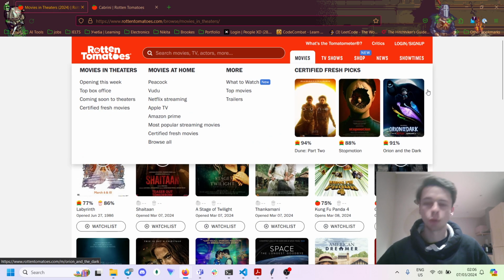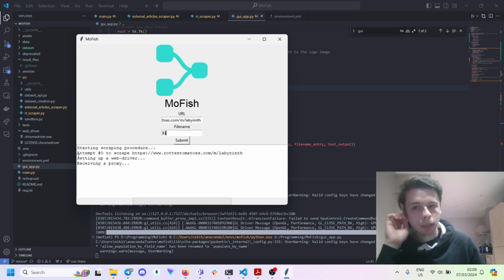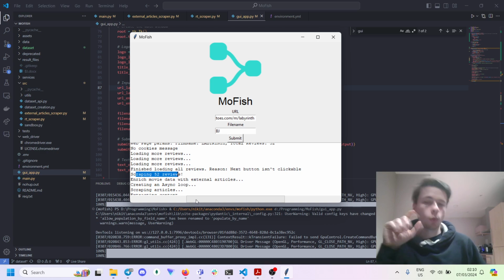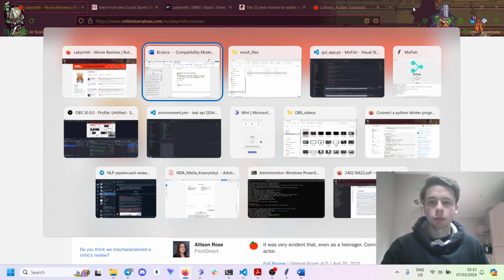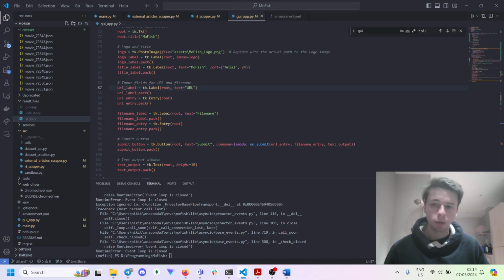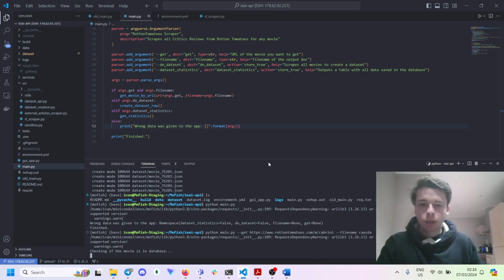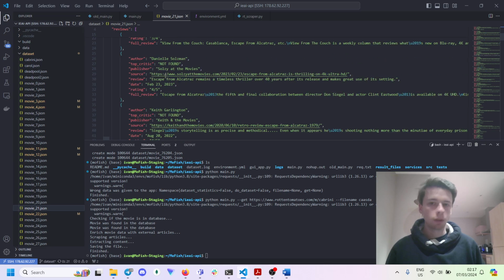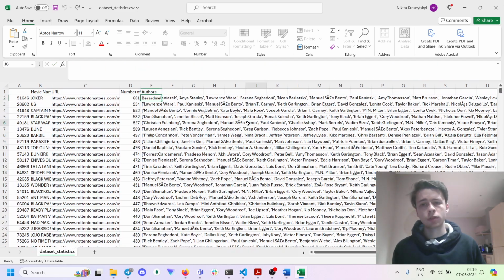MoFish - How to use it?